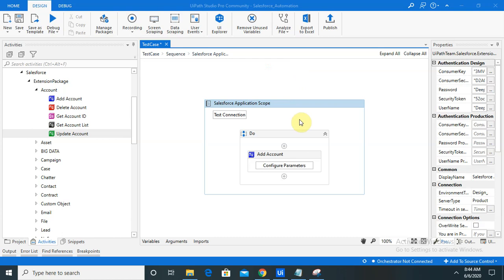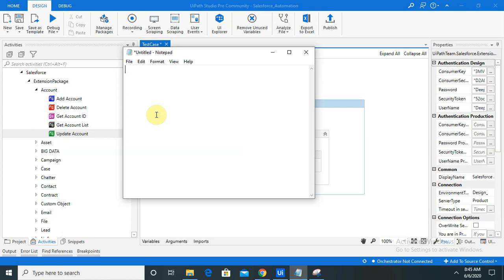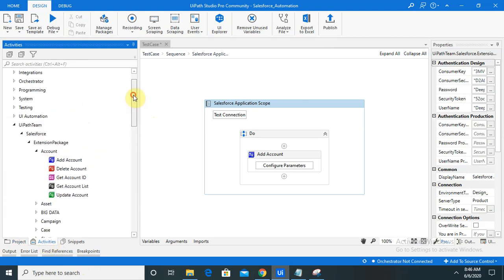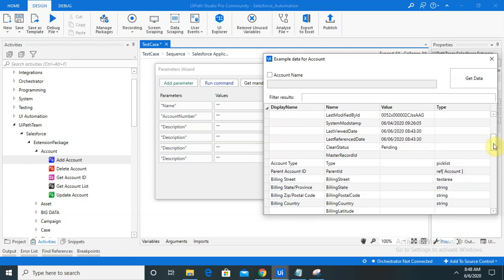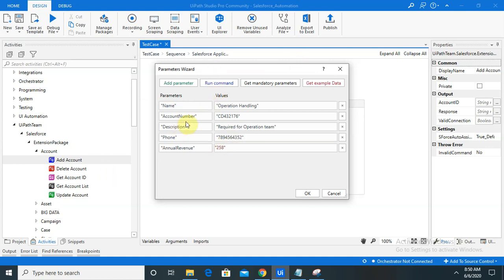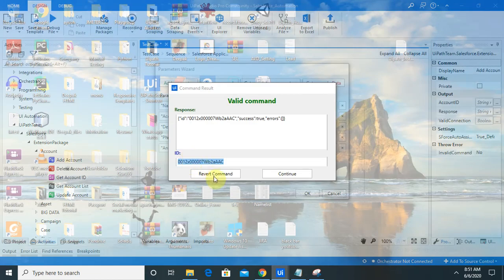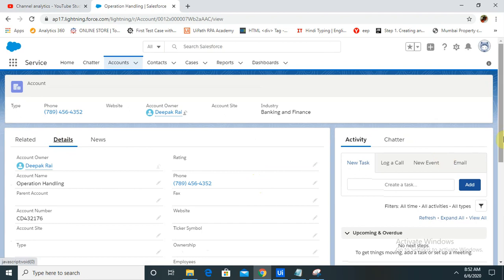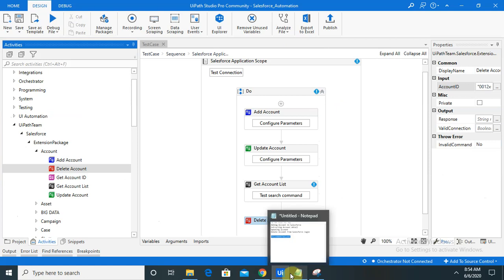Manage Account in Salesforce using Uipath | Salesforce Automation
Automating Salesforce UI for Data Operations is too time consuming & cumbersome. Workflow may break resulting in inappropriate operations.
Activities available under salesforce connector can be used for different data operations like Insert, Update, or Upsert. SOQL Query can also b be executed and results can be stored in DataTable. Reduces time & effort required required to be spent on tedious automation. Faster & More reliable than the traditional Web/Ui automation approach.

for Automating Salesforce prerequisites should be achieved:
1. Account should be available in Salesforce for creating demo account in Salesforce use below link
2. Sales force Activity should be installed in uipath.